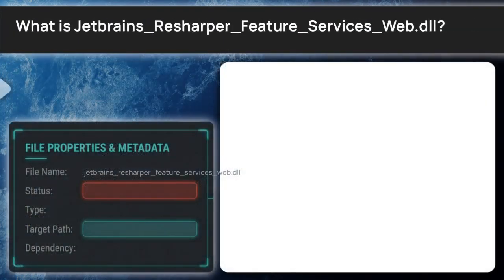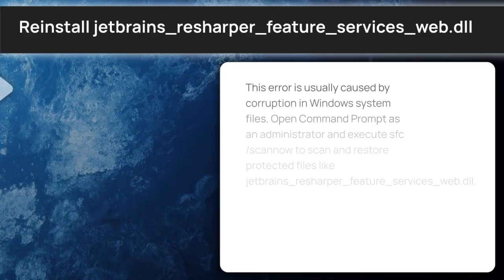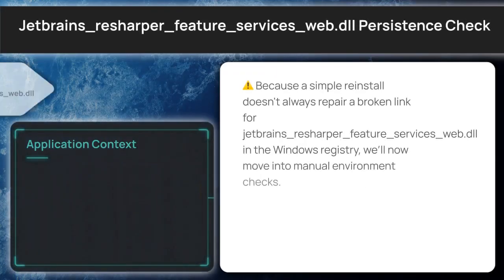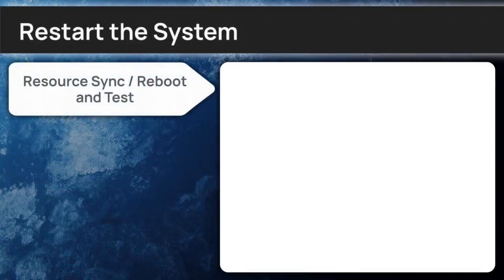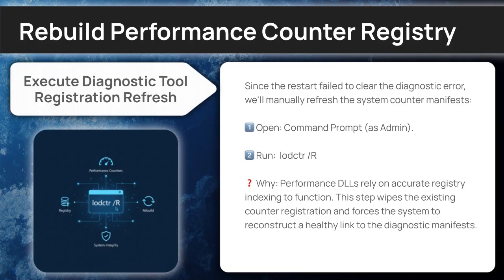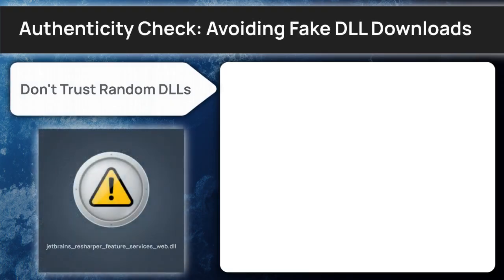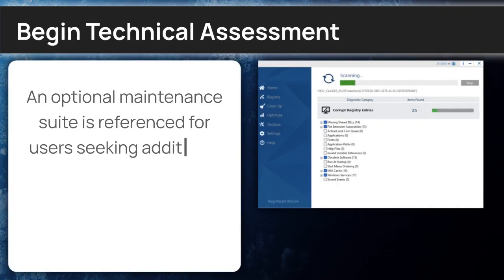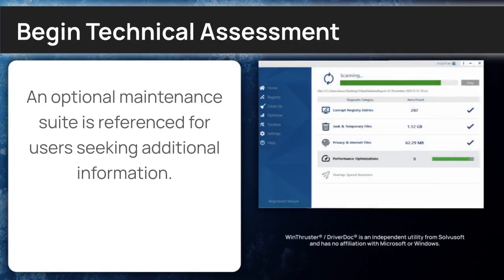Fix jetbrains_resharper_feature_services_web!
Jetbrains_resharper_feature_services_web.dll: Expert Tips for Troubleshooting Missing or Corrupt DLL Issues in JetBrains. 🛠️⚙️ Further details on an optional system maintenance option can be found

Seeing the error that says Jetbrains_resharper_feature_services_web.dll is missing or not found?  At its core, Jetbrains_resharper_feature_services_web.dll is a shared resource library used by JetBrains to handle specific program functions. A “not found” error often indicates a missing dependency or an installation that didn’t fully complete.

What is Jetbrains_Resharper_Feature_Services_Web.dll? Part of the JetBrains ReSharper toolset UI. It manages the localized rendering of web-development features in the IDE. If missing, the decompiler or code-analysis window will display a blank panel or report "Module load failure," preventing developers from viewing code metrics.

Jetbrains_resharper_feature_services_web.dll acts as a Software Interface Library DLL that integrates with JetBrains through the ReSharper API. I’ll outline proven troubleshooting steps you can try.

▶ Inside This Video:

- Reviewing jetbrains_resharper_feature_services_web.dll requirements and compatibility
- Discover more about the jetbrains_resharper_feature_services_web.dll file

Timestamps:

00:00 - jetbrains_resharper_feature_services_web.dll Missing Error Fix (Safe Method)
00:17 - What Is jetbrains_resharper_feature_services_web.dll File and Why Errors Occur
00:43 - Reinstall jetbrains_resharper_feature_services_web.dll Missing File Fix
01:04 - Restart Your Computer to Complete the Fix
01:24 - Rebuild Performance Counters to Fix jetbrains_resharper_feature_services_web.dll Error
02:05 - Avoid Dangerous DLL Fix Solutions